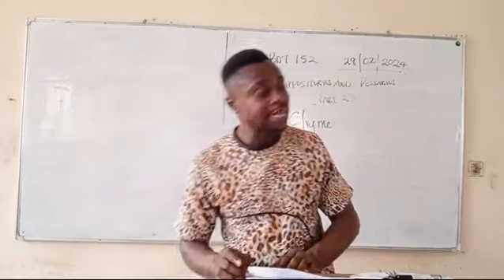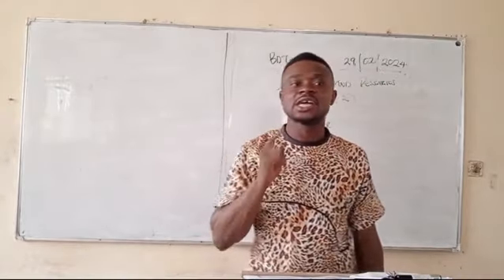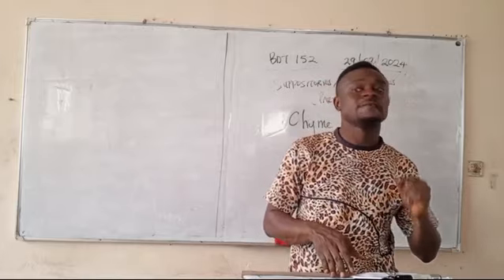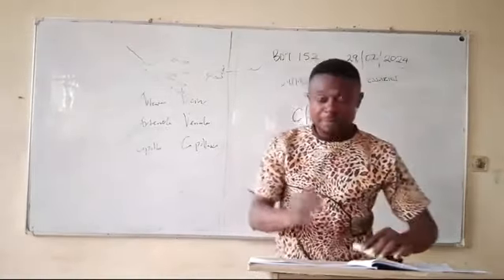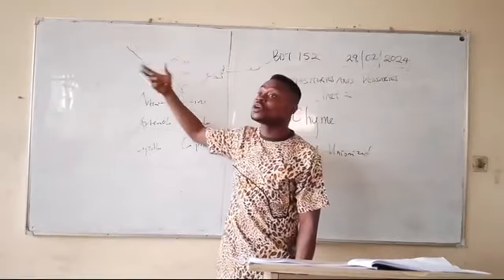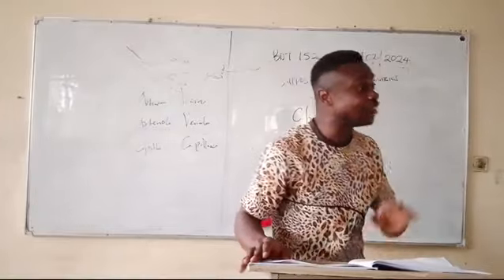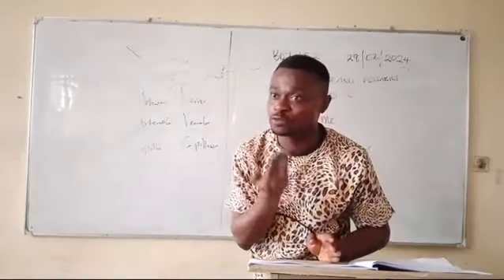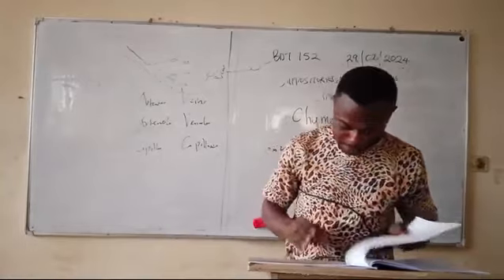(29/02/2024) SUPPOSITORIES AND PESSARIES (PART 2) || DISPENSING